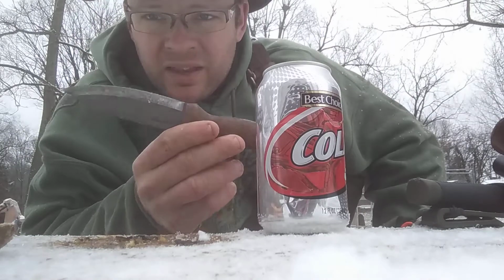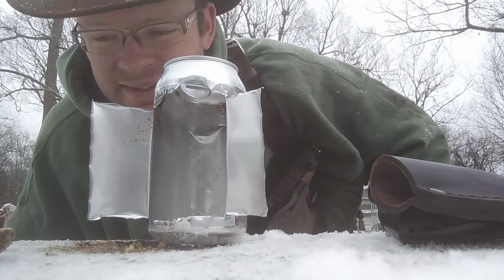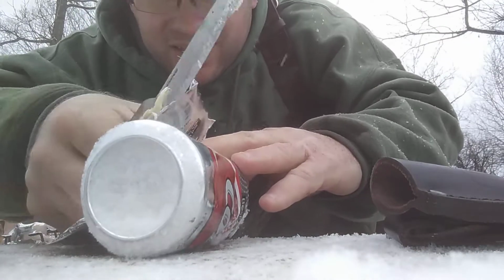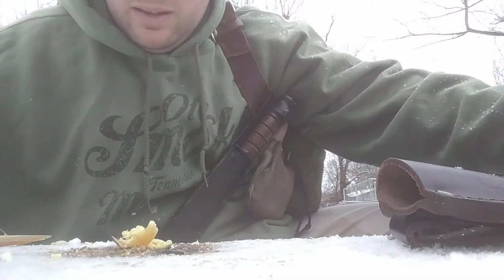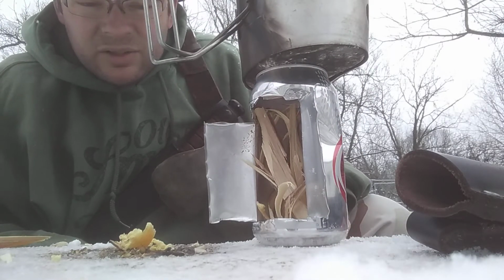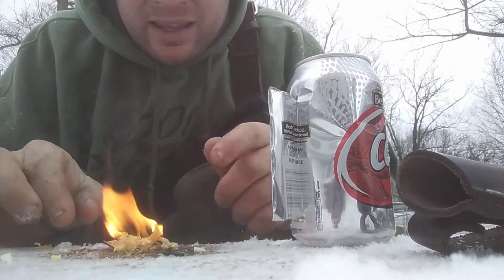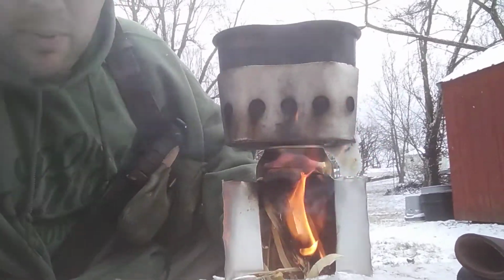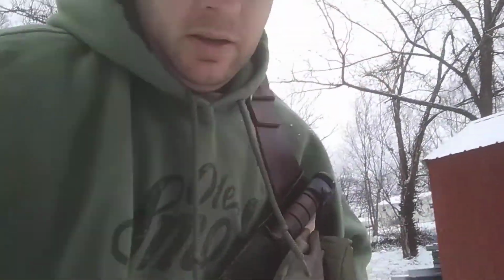Bushcraft/Survival tip or trick pop can stove